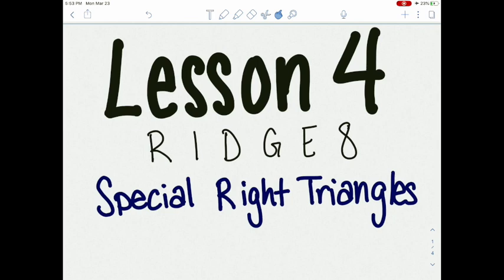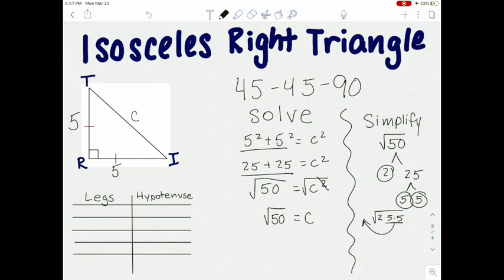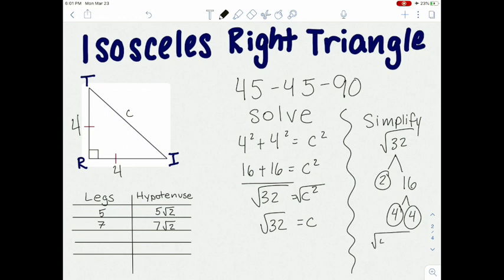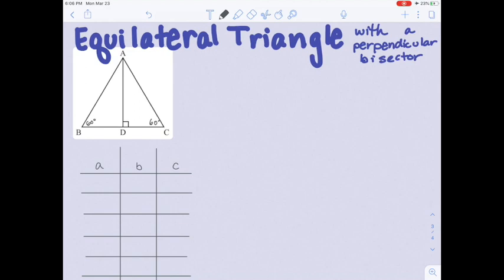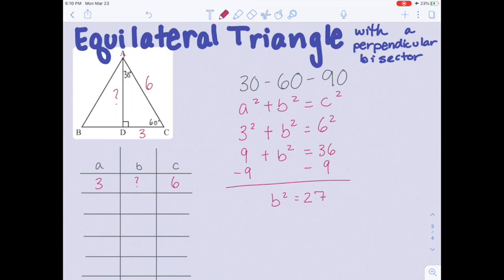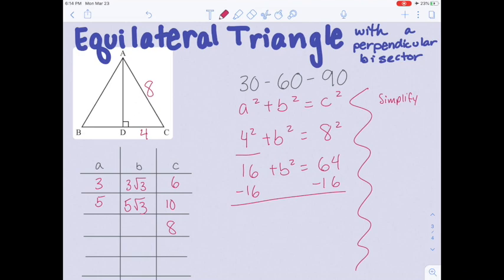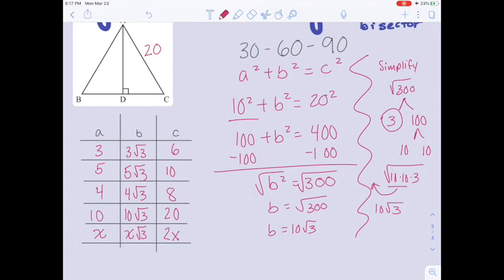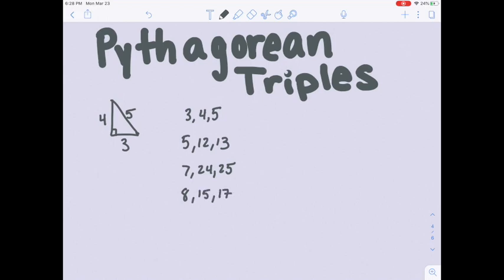Ridge 8 Virtual Learning Lesson 4